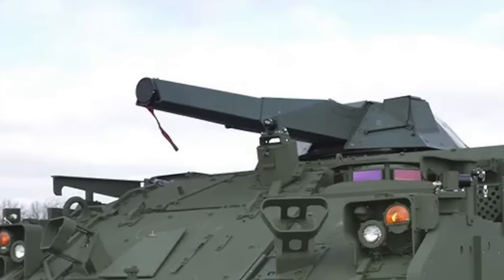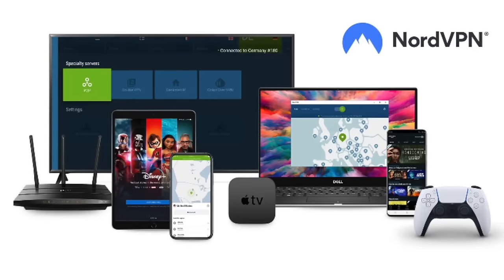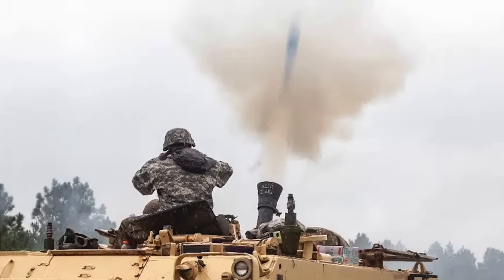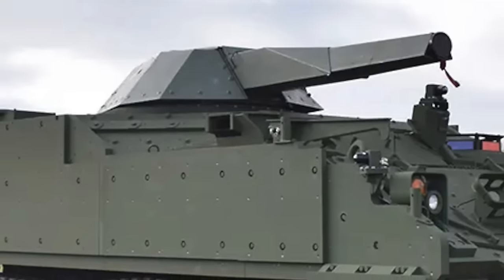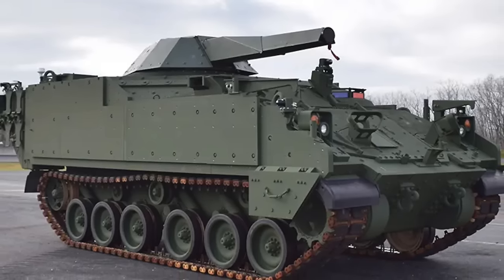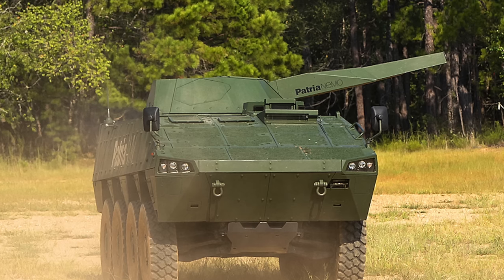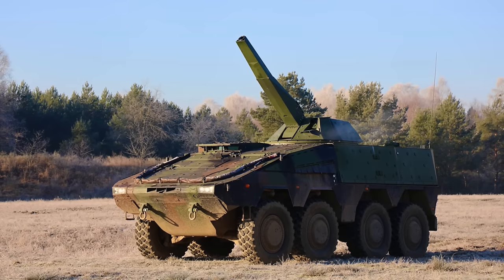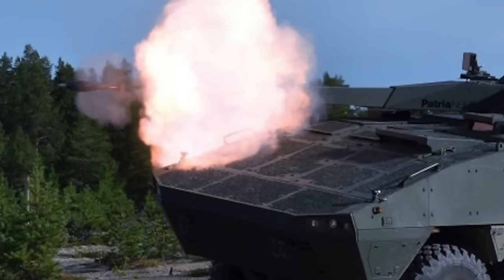why BAE’s mortar turret-equipped AMPV is vital for the US Army?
BAE Systems has delivered an Armored Multi-Purpose Vehicle (AMPV) with a 120mm rapid-firing mortar turret to the US Army.

The company developed the vehicle prototype in collaboration with the US Army, Kongsberg, and Patria, who equipped the AMPV with its remote-controlled NEMO 120mm turreted mortar system.

Viewers may note that NEMO, a contraction of “NEw MOrtar," was developed in the late 2000s.

In this video, Defense Updates analyzes why BAE’s mortar turret-equipped Armored Multi-Purpose Vehicle (AMPV) is vital for the US Army?

Chapters:
00:11 INTRODUCTION
01:42 NEED
04:04 BAE Shares details
07:43 ANALYSIS